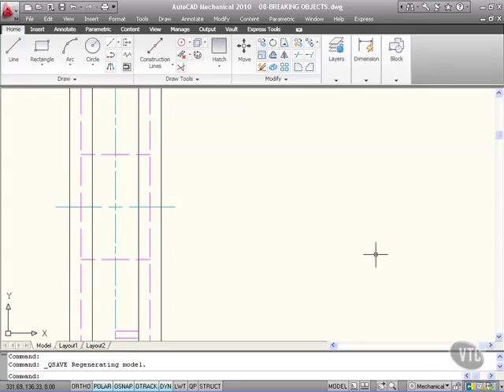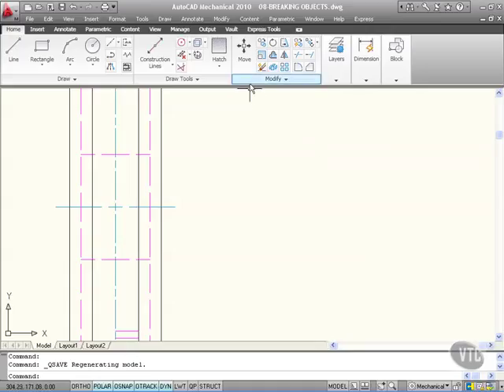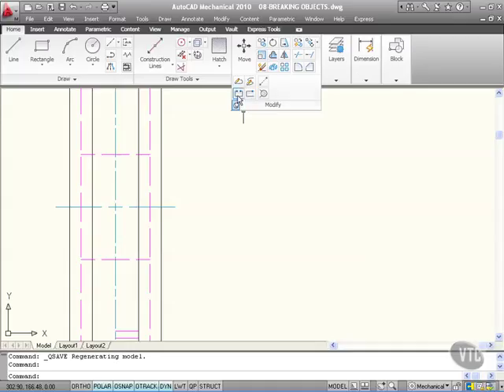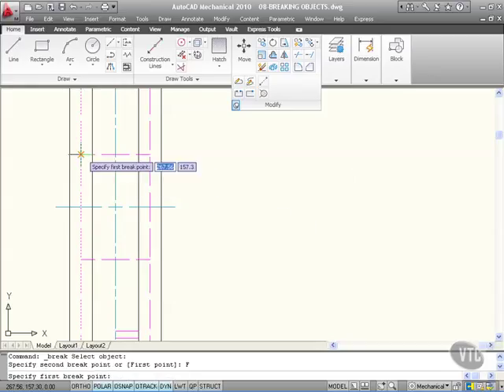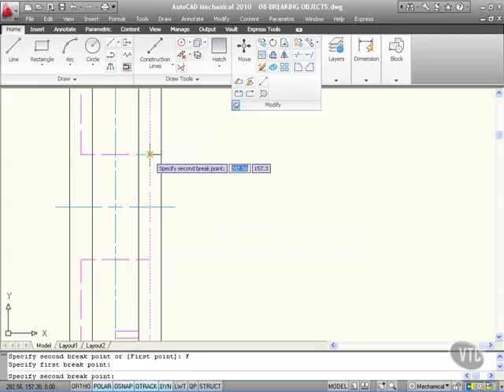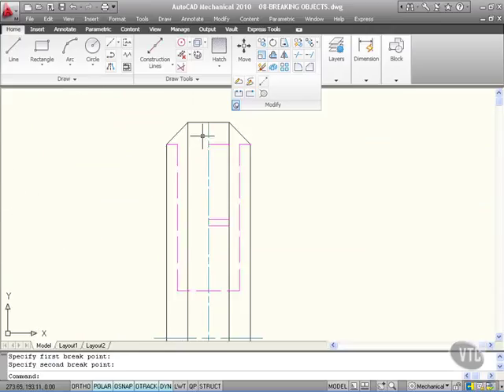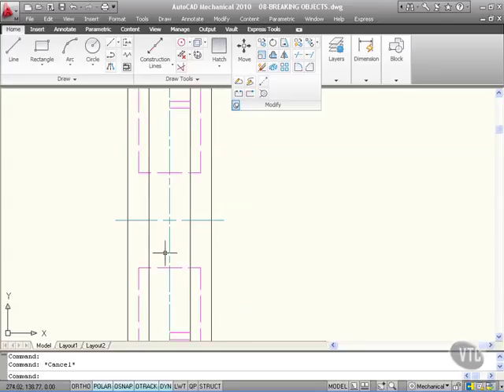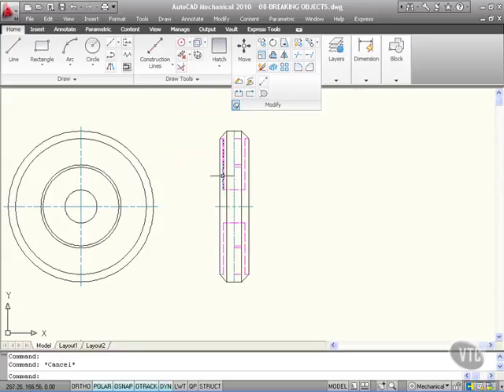Kientruc24h.net -08 03. Editing Tools - Breaking Objects.mov